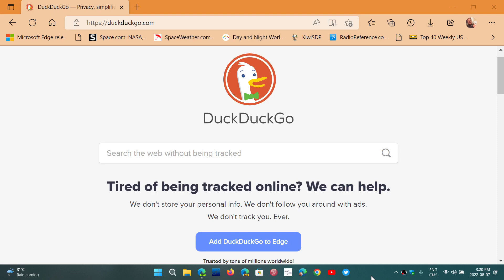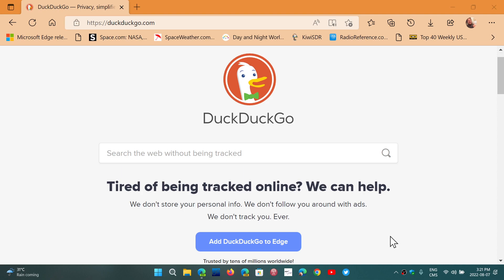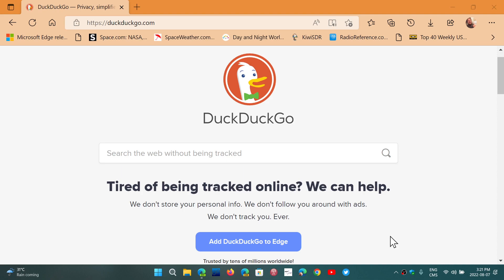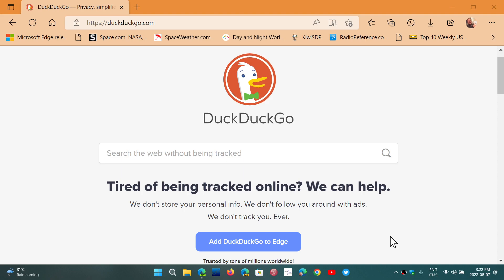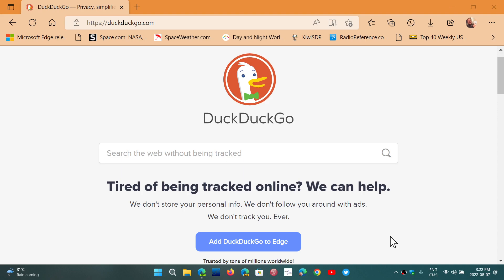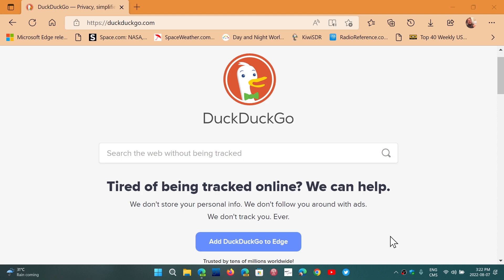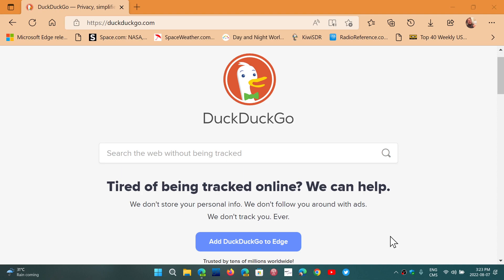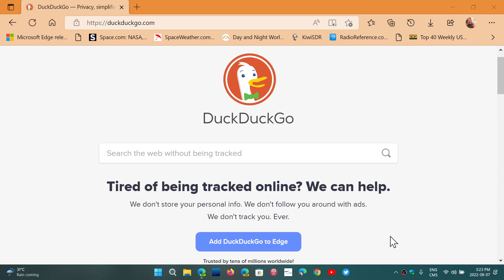DuckDuckGo backing off from Microsoft tracking or almost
DuckDuckGo might be backing off on the mobile browser tracking, it still hurt it's reputation for not saying anything